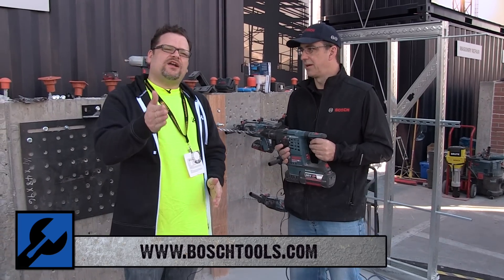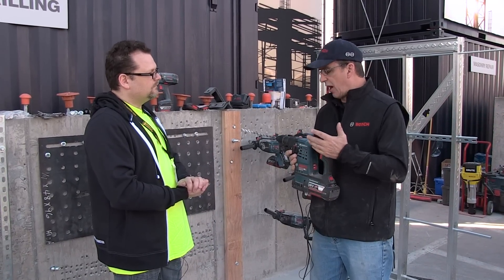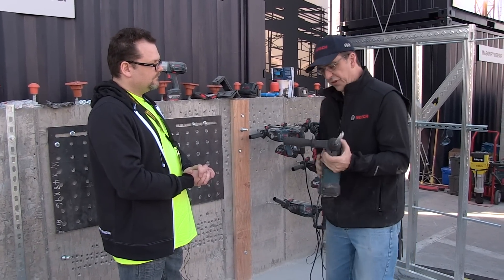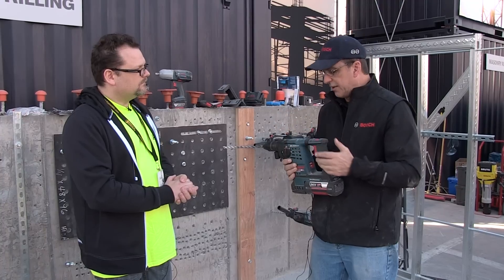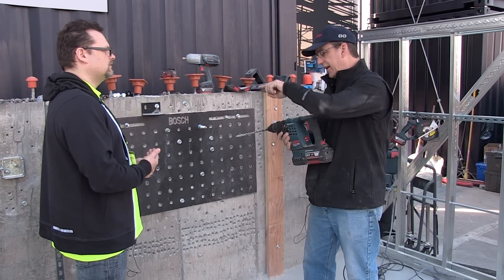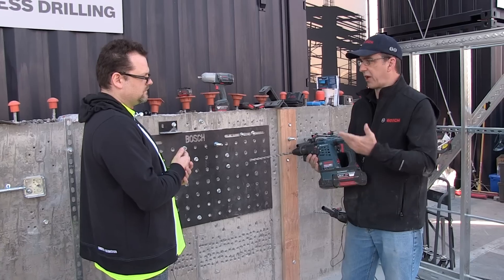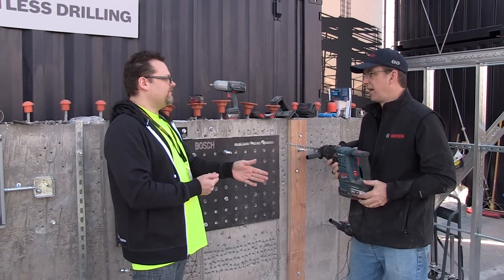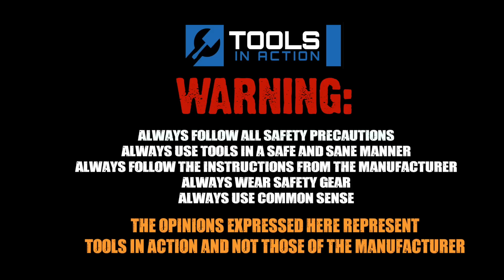Bosch Bulldog 36V SDS-Plus Rotary Hammer RH328VC-36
We got to take a look at the new this 36V SDS with 4.0 Ah batteries at the World of Concrete 2015.